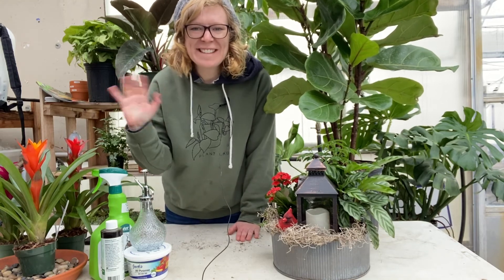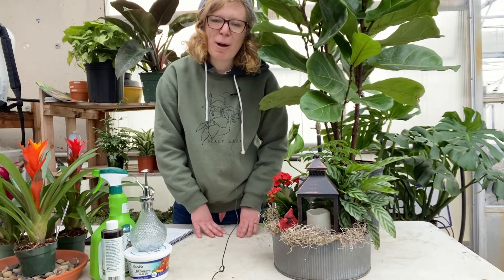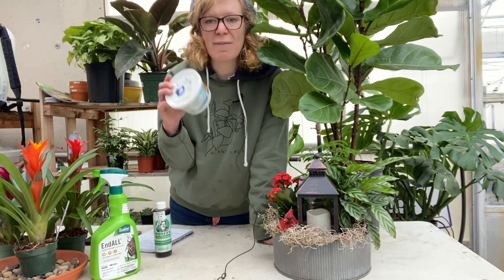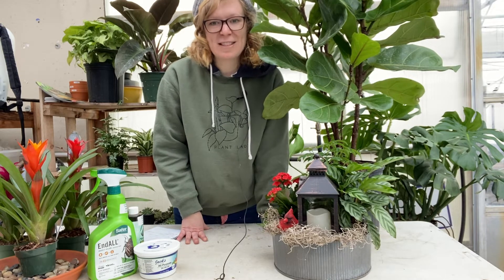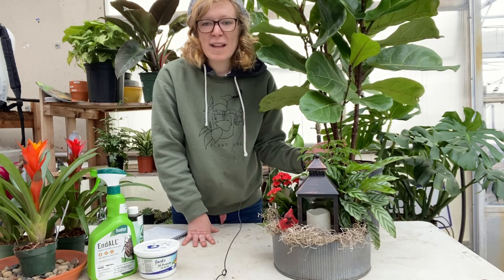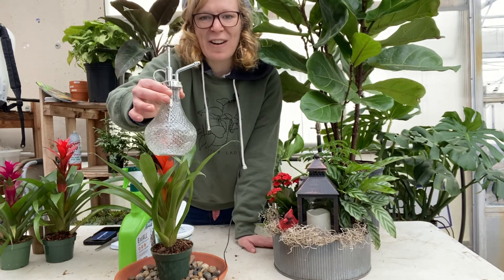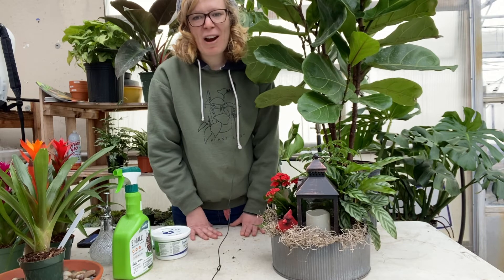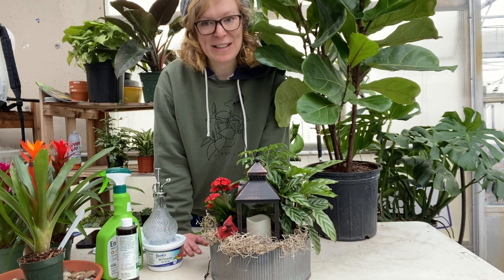Winter care for houseplants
Hello gardening friends!
It's Caitlin from Miller Flowers in Greenville, Ohio.
Today, I am chatting about winter care for houseplants!

Brands we love & recommend:
Montey's PlantVantage Fertilizer
Jack's Houseplant & All Purpose Fertilizer
EndAll Insect Spray

Facebook: Miller Flowers Greenhouse & Florist